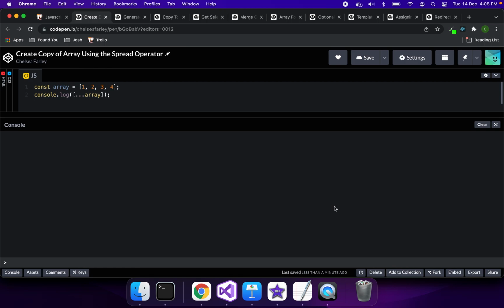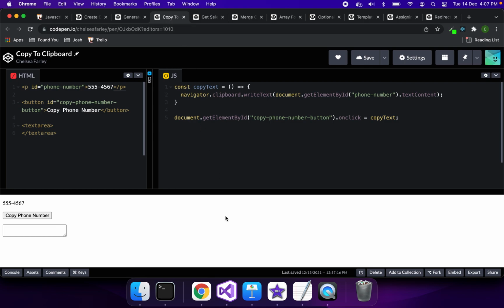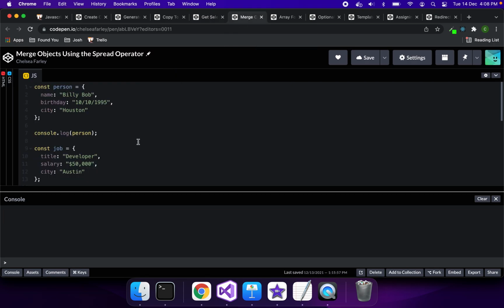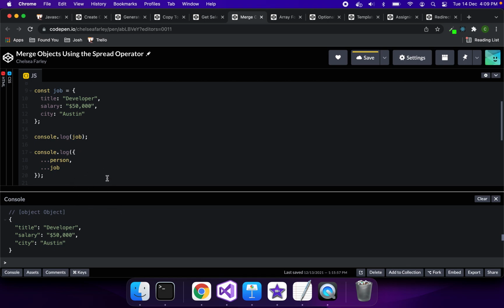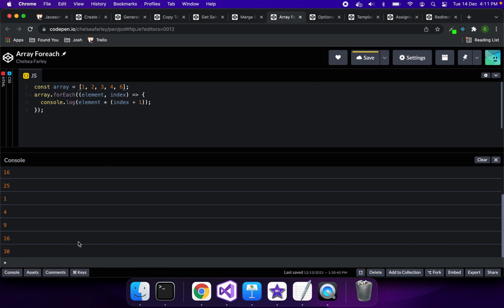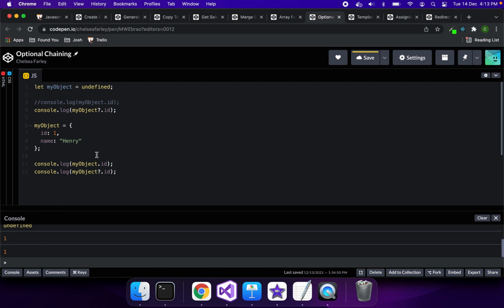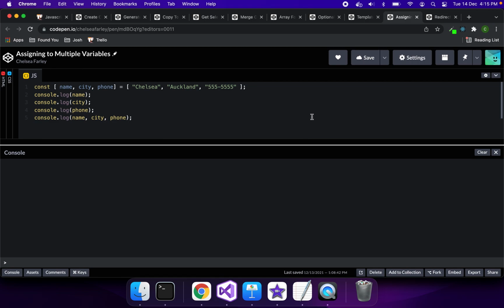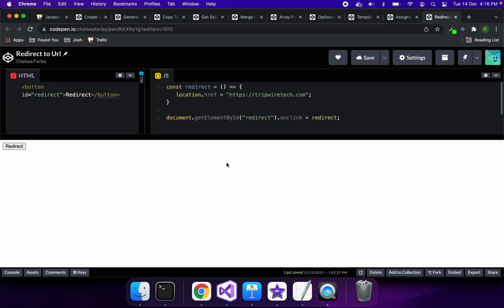Web Developers - These are 10 Javascript Code Snippets You Need to Know!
Hi everyone!

Today I am taking you through a few useful Javascript snippets that web developers need to know! If you are interested in the code for this checkout my codepens:

// PRODUCTS USED
I use the following products in the creation of my videos: